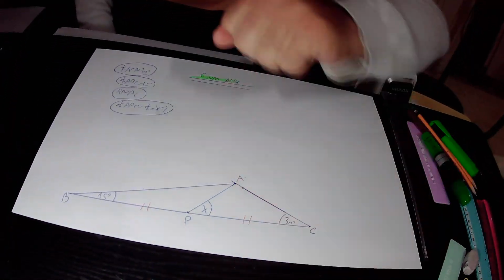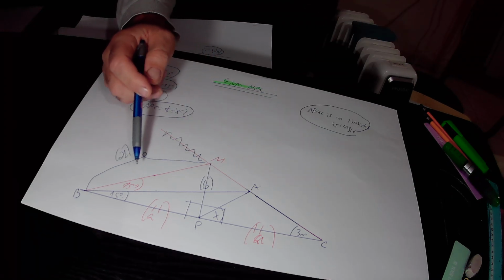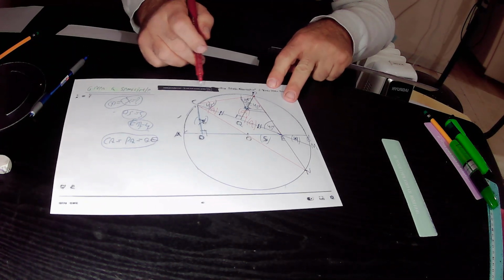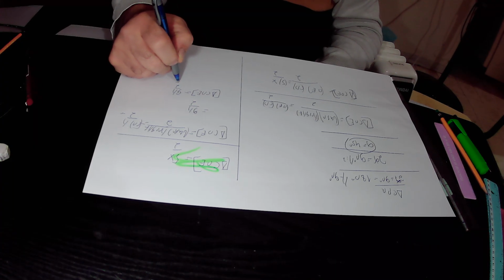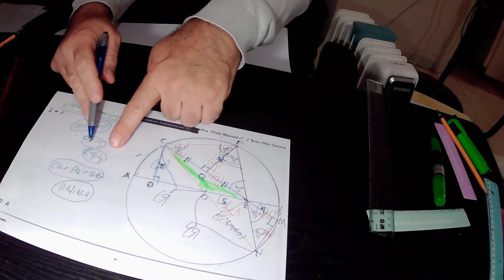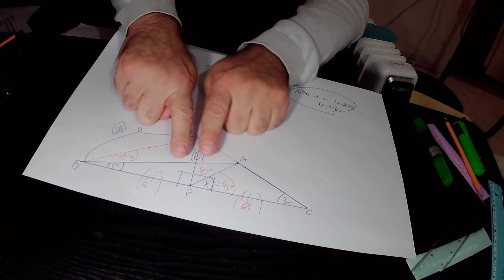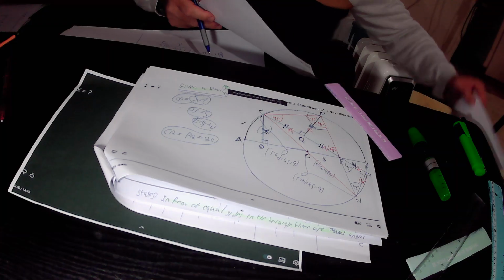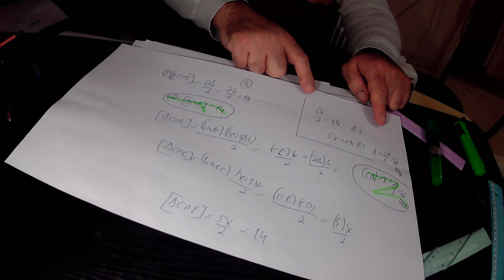TWO OLYMPIAD QUESTIONS